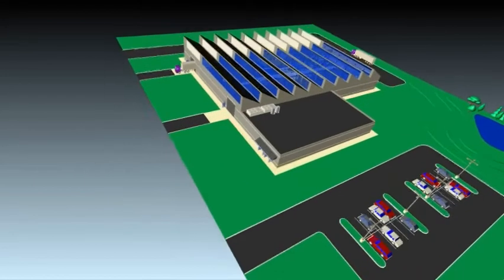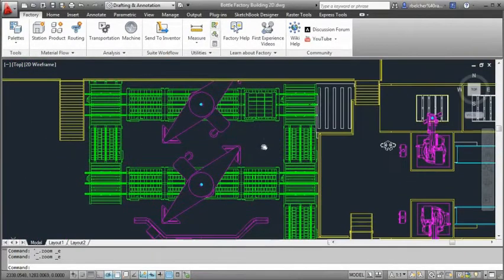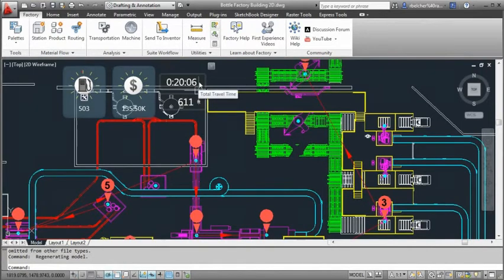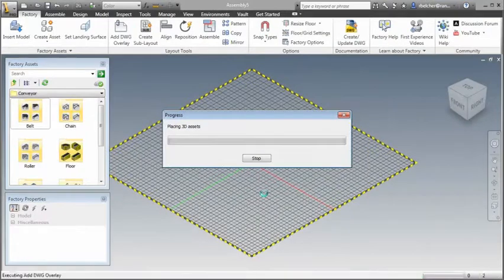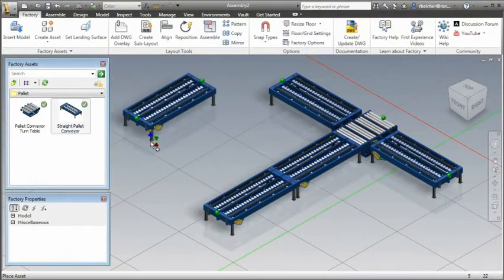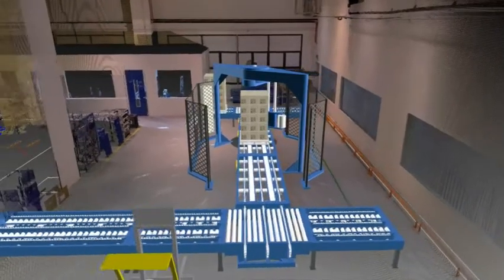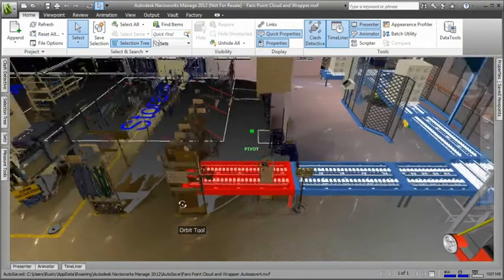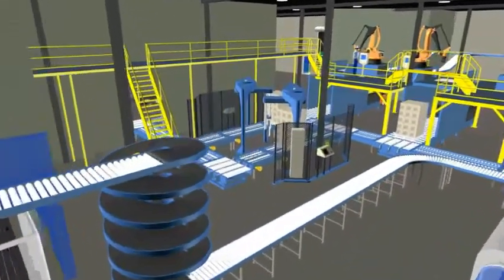Autodesk Factory Design Suite 2014 - See what your company can do - manufacturers and factory owners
Analyze for clashes and space restraints
Perform an analysis before any equipment gets installed
Minimize risks with clash detection tools
Simulate the installation sequence of equipment

Go lean by optimizing layouts early
Streamline manufacturing operations
Improve manufacturing flexibility
Analyze material flow and energy consumption

Maximize production lines
Find the most efficient footprint possible
Use modern workflows and point clouds
Integrate point cloud workflows